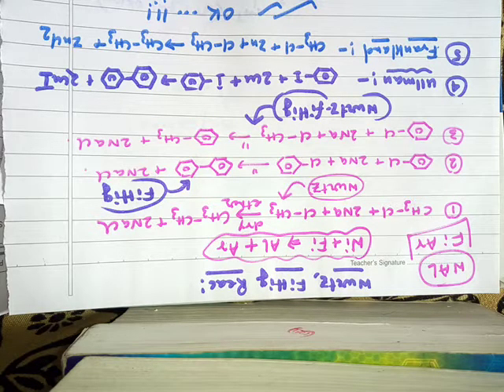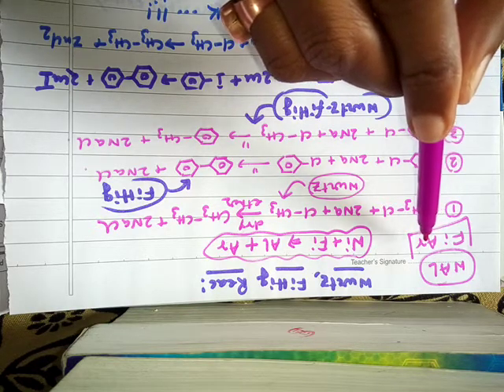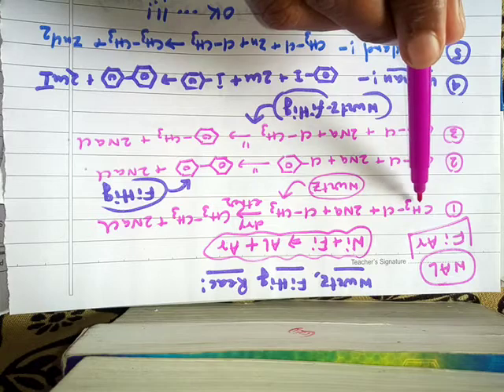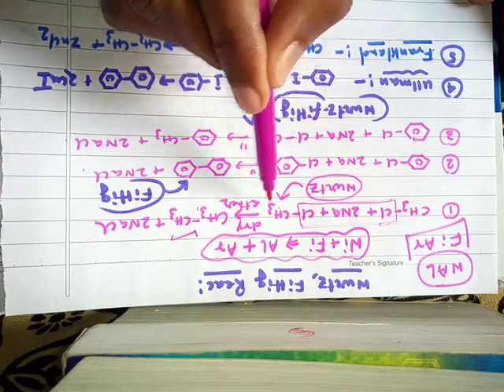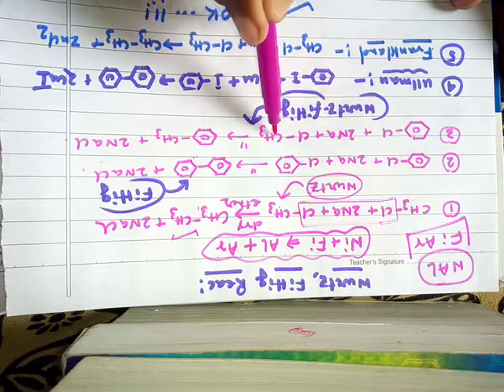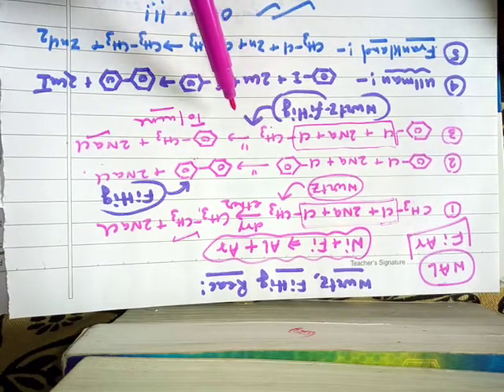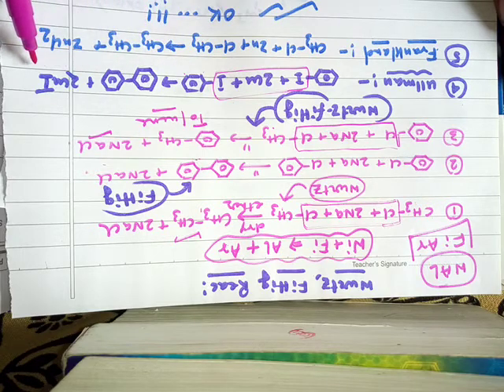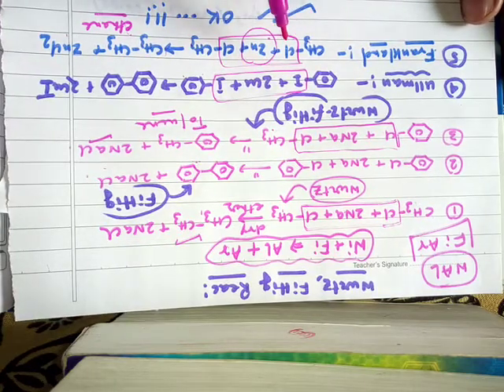Class-12 Wurtz,fitting,Ullman,frankland reactions,